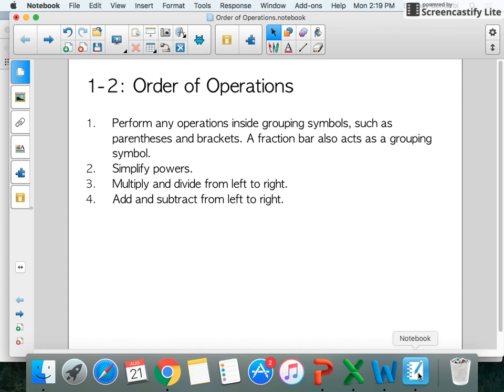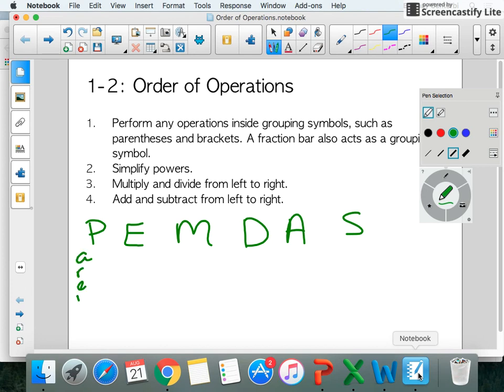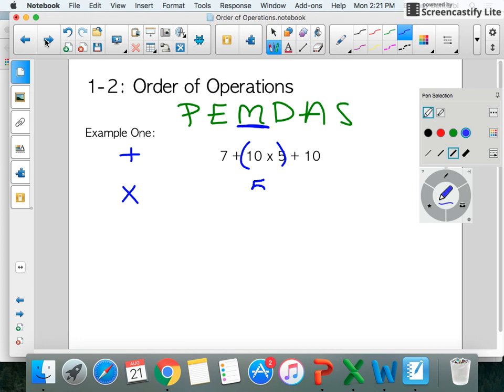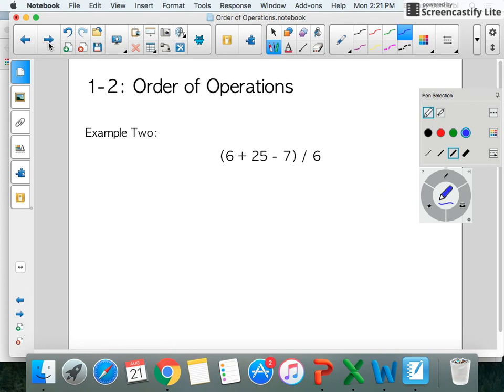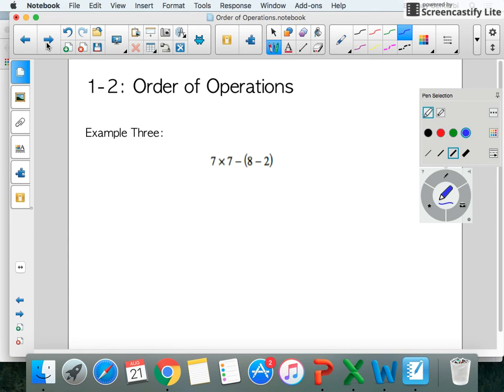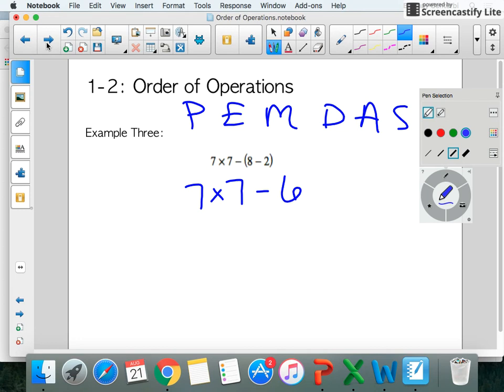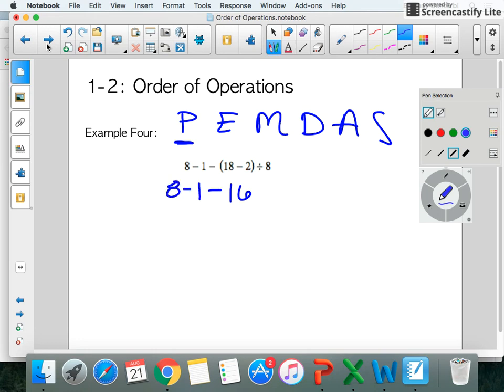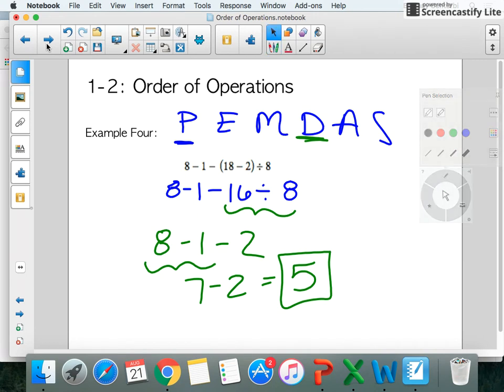Algebra 1.2 Order of Operations